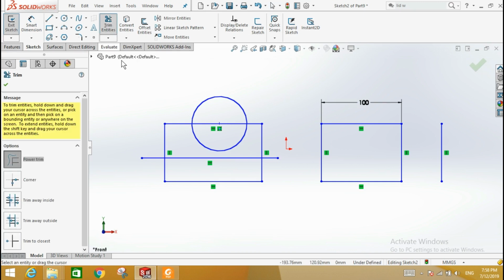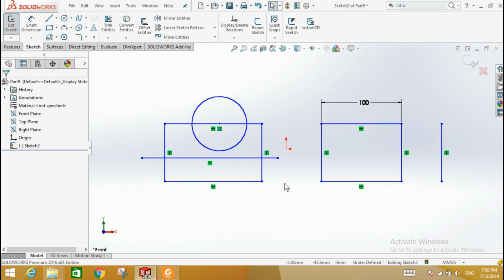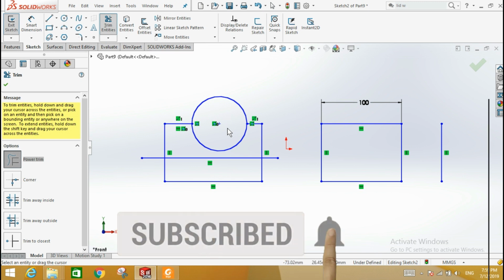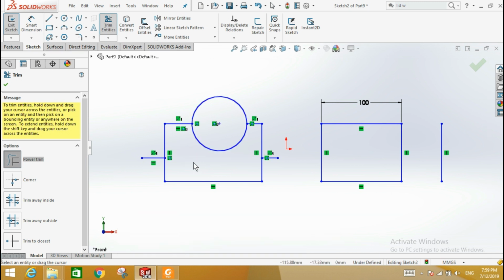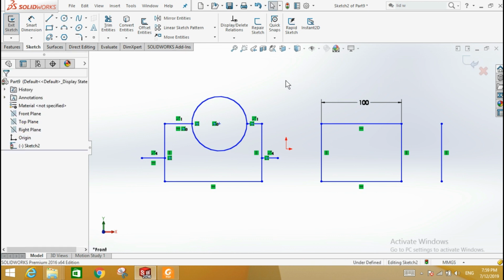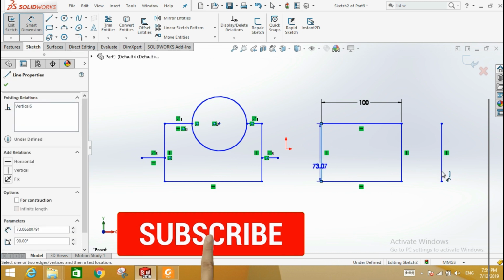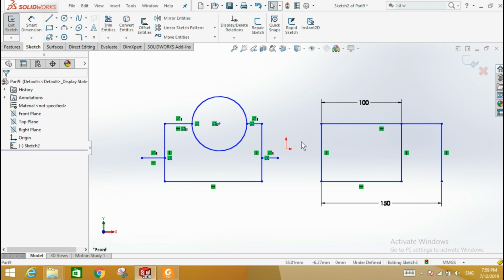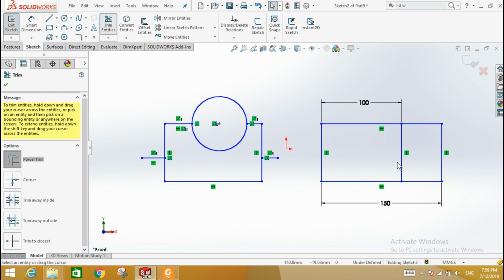Trim and Extend entities in solidworks sketch (Learn Fast, Save Time)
Trim and extend entities tool used during sketching, here you can learn this tool in very short time.